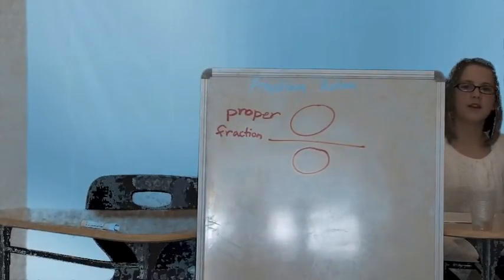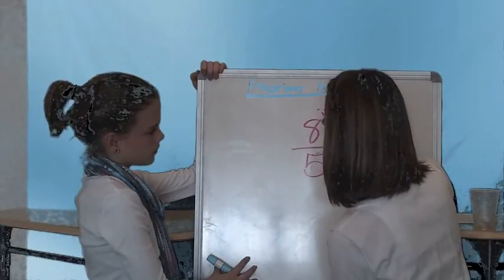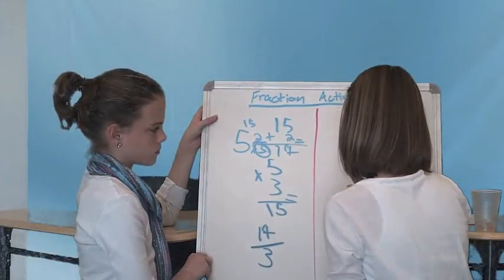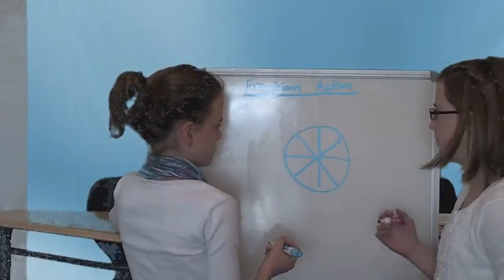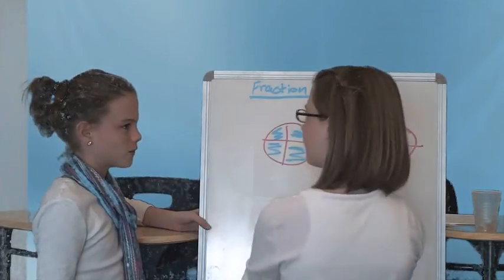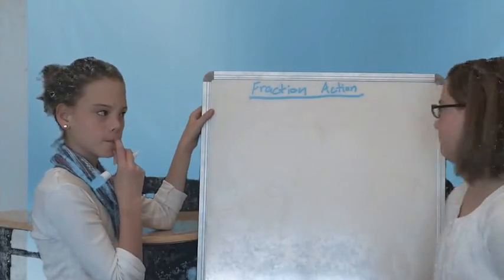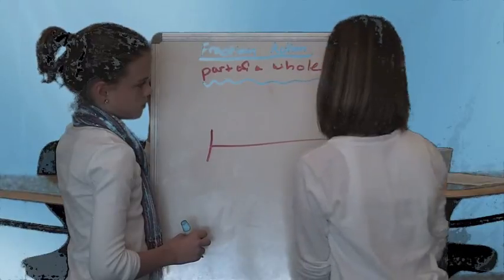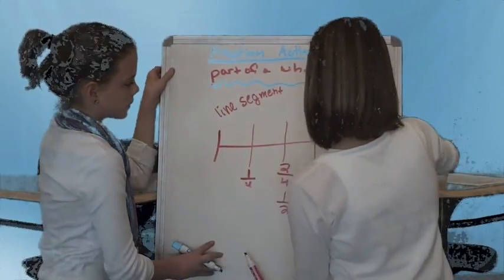Fractions with Kensey and Hannah